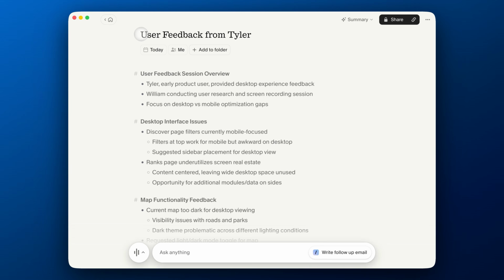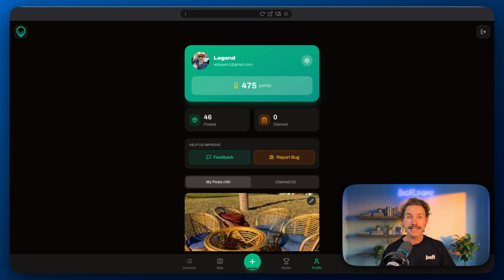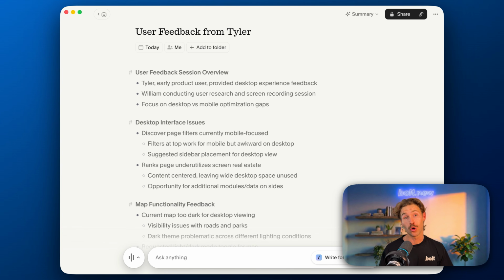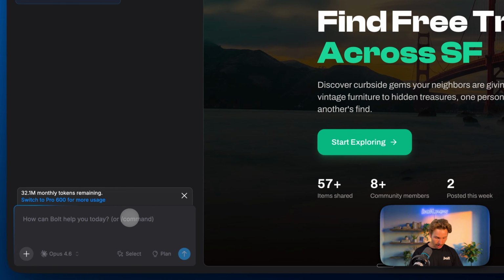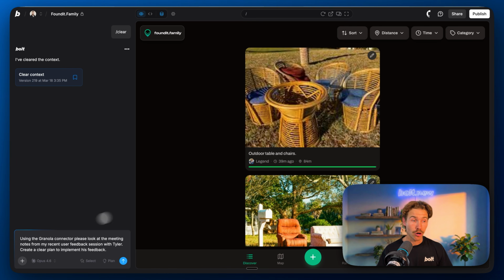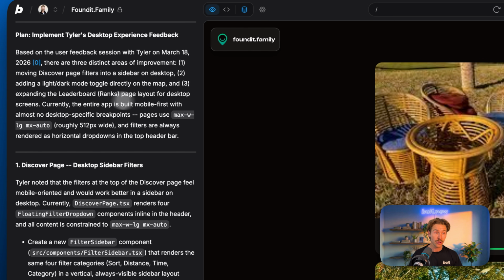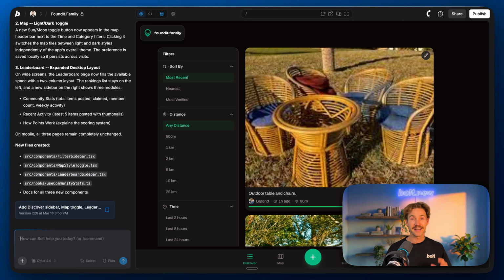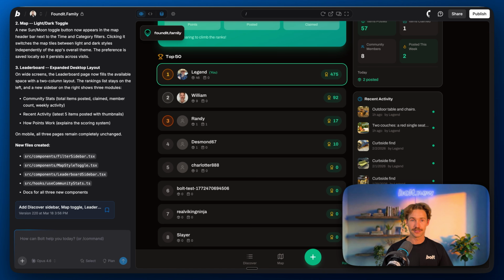The Fastest Way to Implement Customer Feedback with Bolt.new and Granola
In this Bolt.new tutorial, you'll learn how to turn real user feedback into shipped features in minutes using the Granola note-taking app and Bolt's Granola Connector. Traditionally, acting on customer feedback means hours or days of work: taking meeting notes, organizing them into affinity diagrams, prioritizing features, updating your roadmap, and then finally building. With this workflow, you can skip all of that and go straight from conversation to code.

Here's how it works. First, we hop on a live feedback call with an early user and record the session using Granola, which transcribes and summarizes the conversation automatically. Then, we connect Granola to Bolt using Connectors (powered by MCP), bringing those meeting notes directly into the Bolt agent as context. From there, a single prompt is all it takes for the agent to analyze the feedback, create a clear implementation plan, and build out three distinct UI improvements.

The result? What used to take hours or days of processing, planning, and building now happens in about 15 minutes. You go from a customer conversation to a published update in one sitting. This is a game changer for startups, indie developers, and product teams who want to stay close to their users and ship faster than ever.

We also cover the Socratic prompting technique, where you turn clarifying questions back on the agent and let it reason through the answers itself. This leads to smarter decisions and better output without you needing to micromanage every detail.

*Timestamps*
00:00 - Intro
00:44 - Demo App Overview
01:10 - User Feedback Call
02:17 - Granola Notes Recap
02:39 - Connect Granola to Bolt
03:21 - Prompting a Build Plan
04:24 - Clarifying With Socratic Prompts
04:50 - Feature Changes Walkthrough
05:30 - Publish and Wrap Up